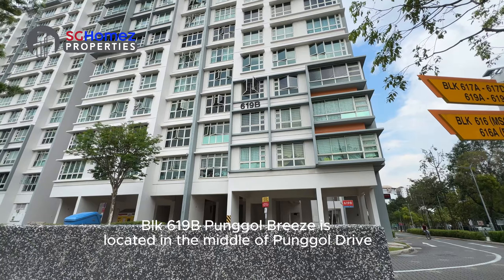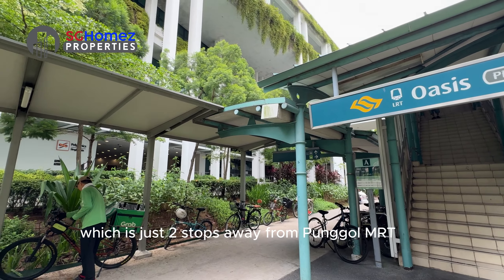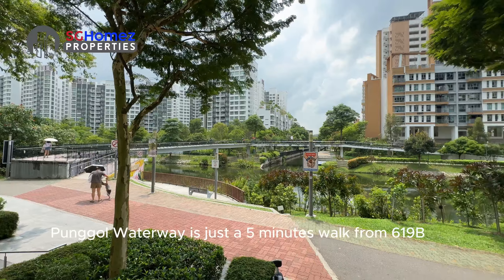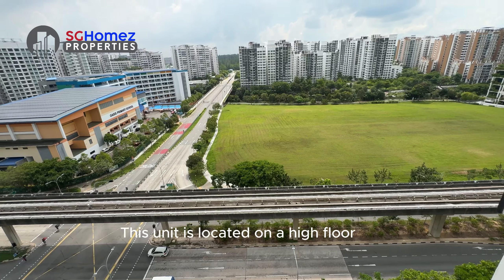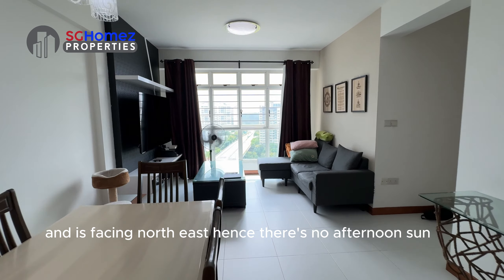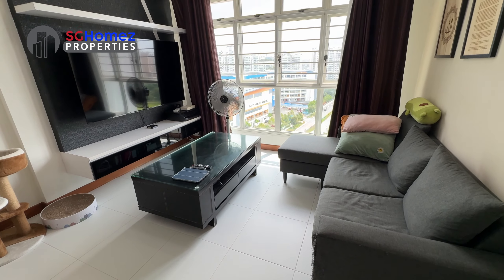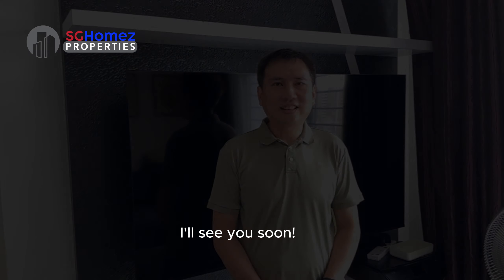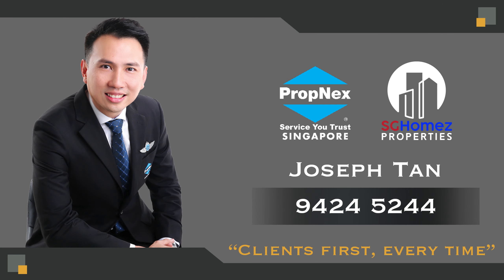New 4rm high Floor HDB for sale at 619B Punggol Breeze!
Brand New Listing!!
For Sale: 619B Punggol Breeze @ Punggol Drive
Type: 4A Premium Apartment
Floor Area : Appx 93 Sqm / 1001 Sqft
Orientation : Living Room Facing North East, Main Door Faces South West
Tenure : Leasehold 99 years, Lease starts September 2013
Location : Corner
State of Repair/Maintenance: Very Good Condition
Floor Level : High Floor

- Unit is simple and regular layout!
- High Floor with No Afternoon Sun! Windy and Bright!

- Conveniently located along Punggol Drive, it is next to Oasis LRT and Oasis Terrace Shopping mall! With a size of 1001 sqft, this property is perfect for couples with kids looking for a cozy home in an excellent location in Punggol estate.

- Nearby Schools include Sparkle Tots, Oasis Pri, Horizon Pri, Mee Toh School, Punggol Sec, Greendale Sec, Edgefield Sec, Global Indian International School and more!

- Nearby amenities includes Punggol Waterway, Oasis Terraces, Punggol Polyclinic, Giant Supermarket, Punggol Safra and More!

Added Values & Services:
1) Housing rules and regulations pertaining to both public and private residential properties
2) Providing advices and handling challenging and sensitive cases such as divorce, probate, bankruptcy cases and non-maturing flats
3) Comprehensive Financial Planning & Time Management
4) Sharing financing options & Property Investment
5) Premium Advertising & Marketing for maximum exposure of your properties

Some of My Achievements For Past 18 years:

1. PropNex #1 Champion HDB Transactor for 2018
2. #1 TOP PropNex Real Estate Agent in Sengkang & Punggol
3. To Date, I have personally transacted more 970 residential properties
4. Sold a 5rm flat Punggol Blk 157B @ $113k above valuation in 2022
5. Have received close to 80 Awards!

Contact Joseph Tan for an exclusive viewing! Don't miss this opportunity to own this great unit!